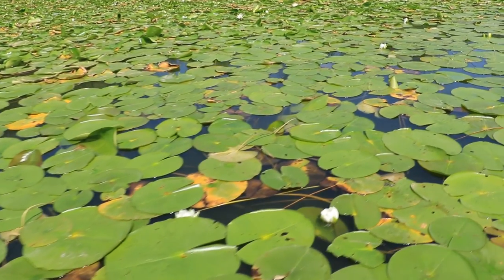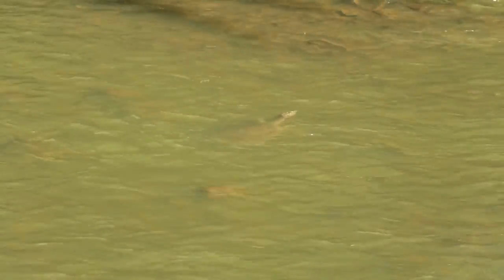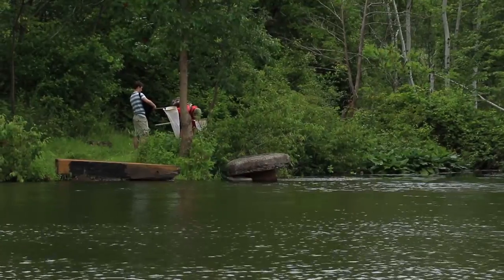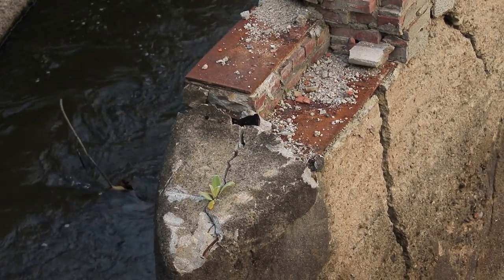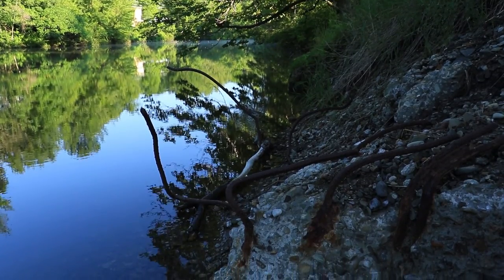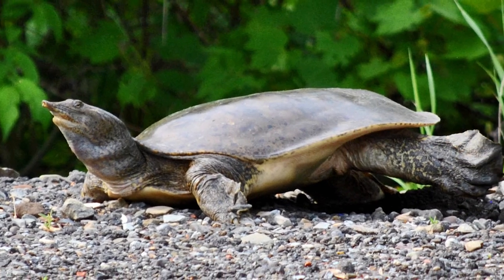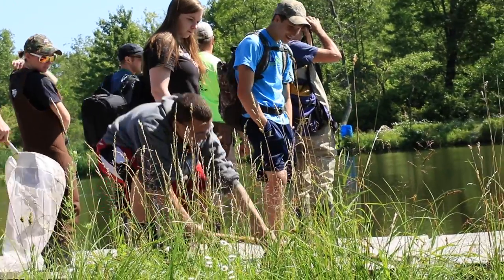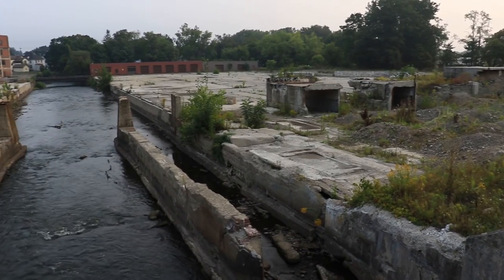Chadakoin River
During 2015, the Roger Tory Peterson Institute launched its Project Wild America Youth Ambassadors program employing six high school students and two college aged students. Throughout the course of the summer months, the PWA students worked alongside RTPI conservation staff to evaluate the Chadakoin River Corridor in the City of Jamestown. This urban river was found to be recovering from its long history of factory pollutants, channelization and overuse. It hosts a variety of flora and fauna including some that are quite rare within the state of New York. Species such as the Spiny Softshell Turtle demonstrate the health of the river and produce an optimistic viewpoint of this once “dirty” waterway.